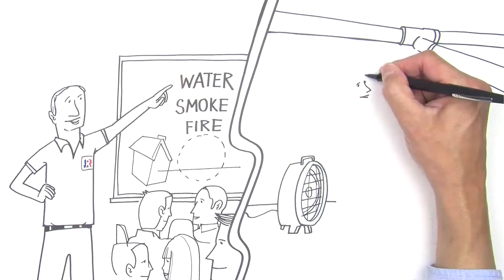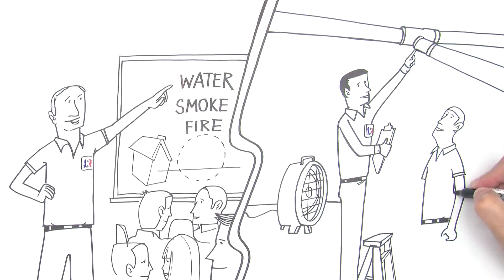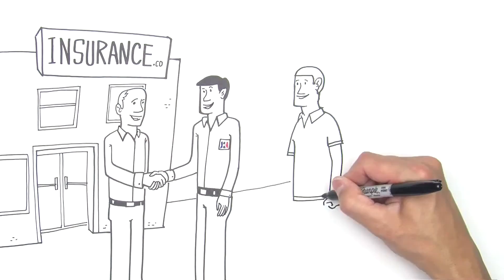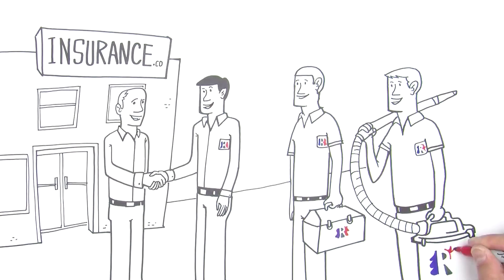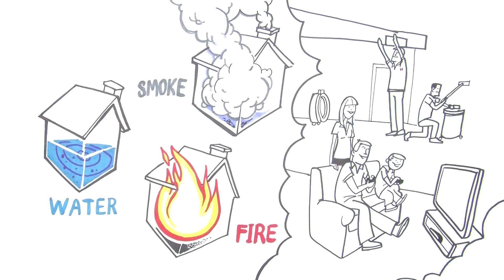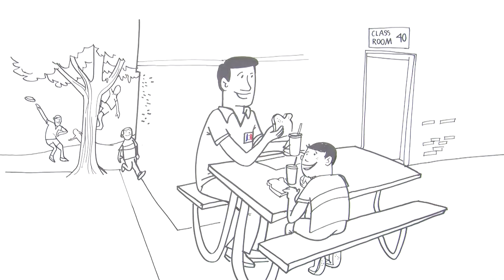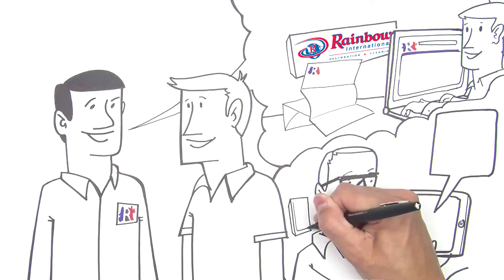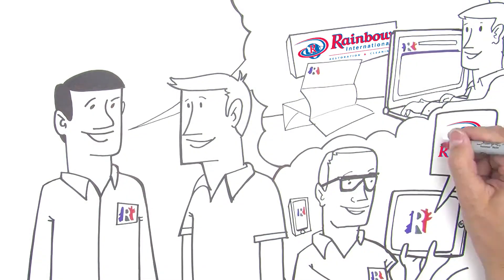Rainbow International franchise business opportunity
A full member of the British Franchise Association, Rainbow International is the UK's leading disaster restoration company. Rainbow franchise owners deal with fire, water and accidental damage restoration to commercial and residential properties.

For more information on this exciting franchise business, please